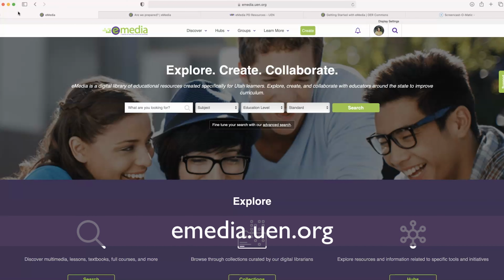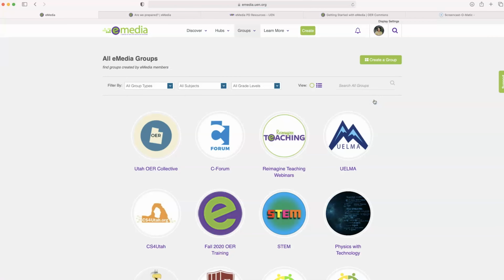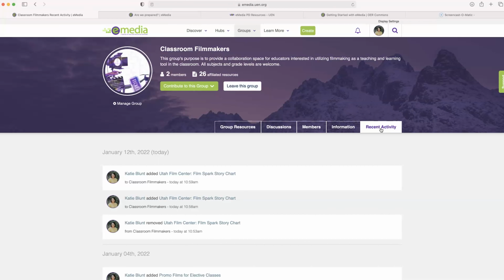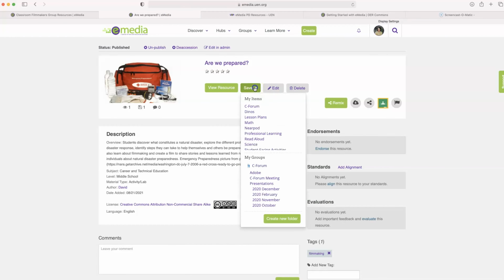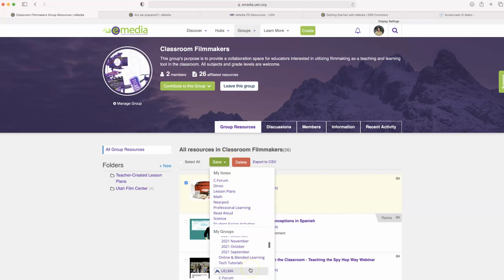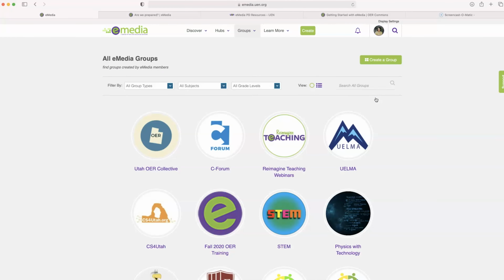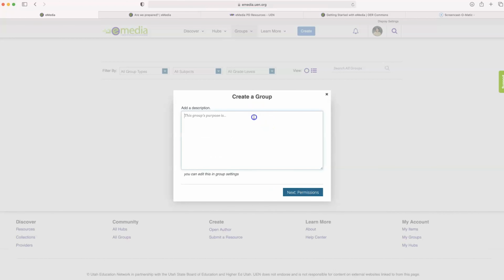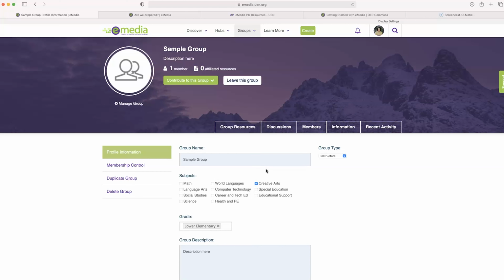Collaborating with eMedia Groups - eMedia Update (Feb 2022)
In this eMedia Update, Katie Blunt teaches us how to use eMedia Groups and collaborate with educators all over the state. eMedia Groups make it easy to have discussions about resources and ask questions!